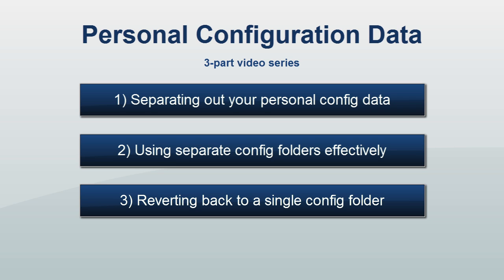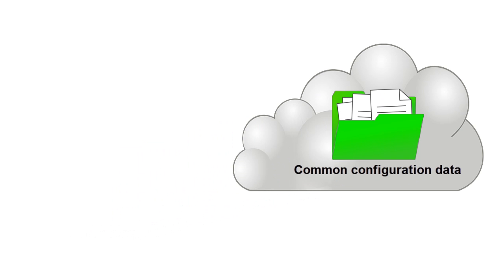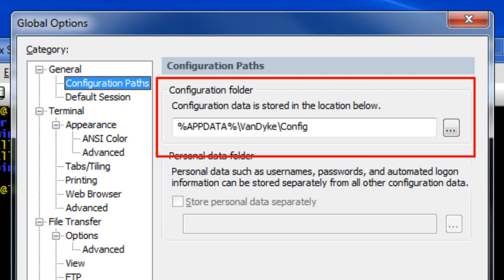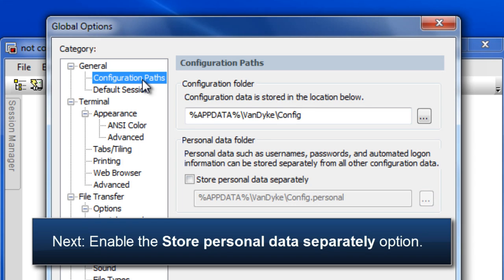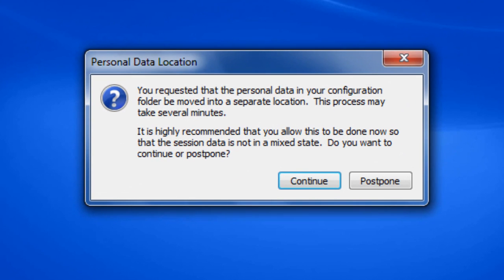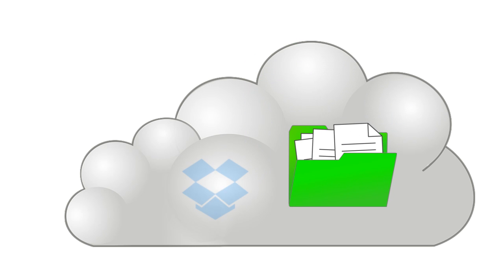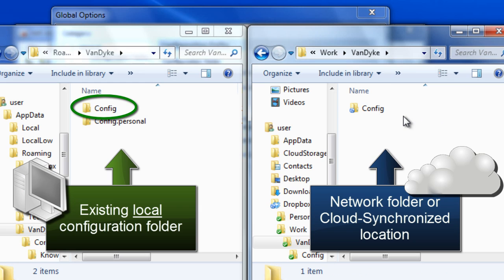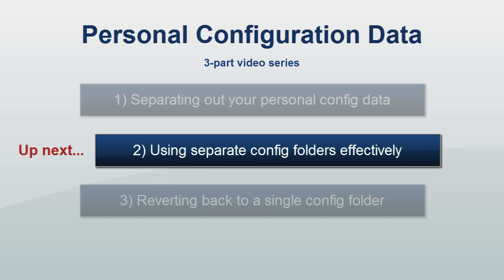Personal Config Data: 1) Separating Personal from Common Data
Part 1 of a 3-part series introduces a feature new in SecureCRT & SecureFX 7.2 allowing you to store personal data separately from other saved session data.